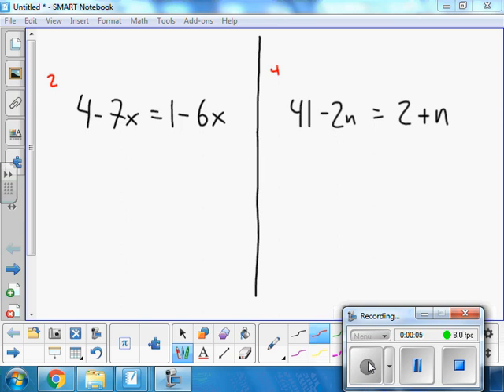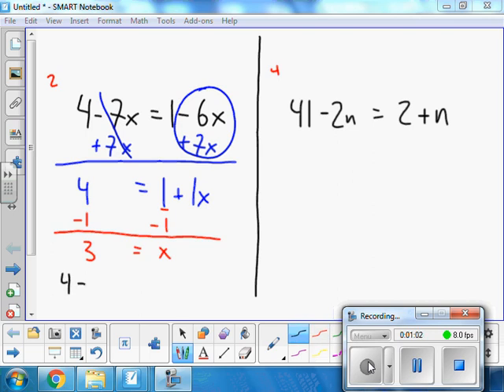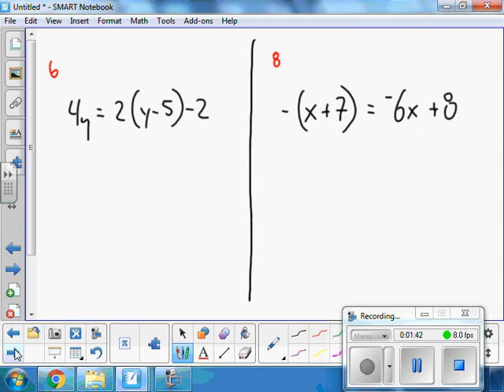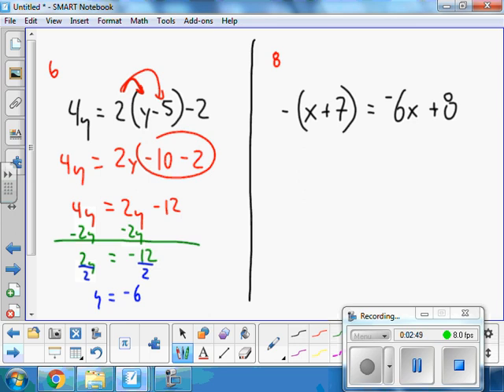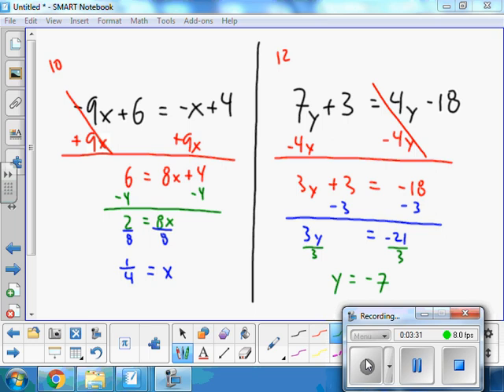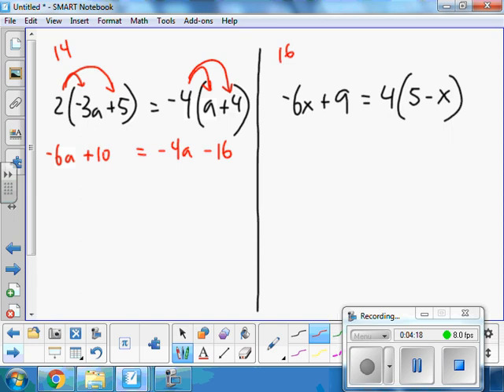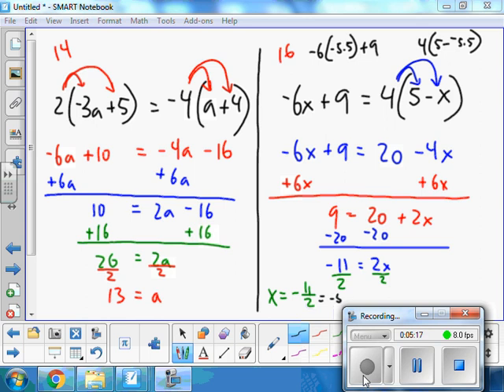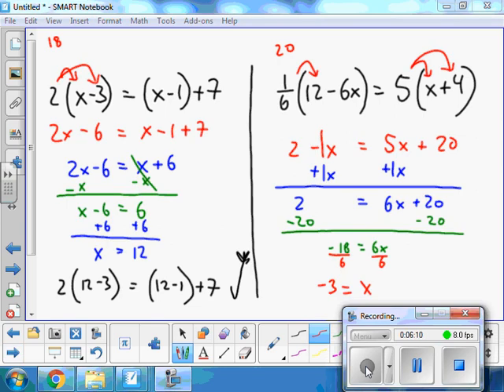solving equations with variables on both sides